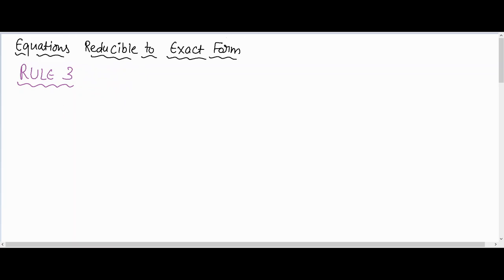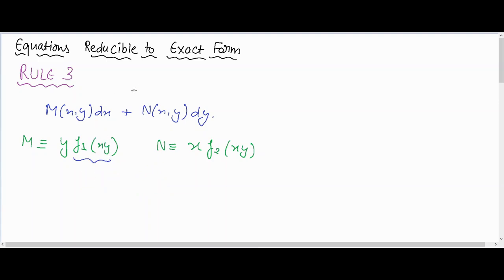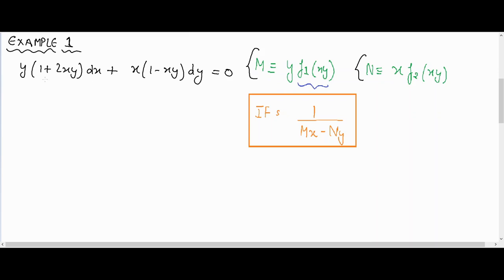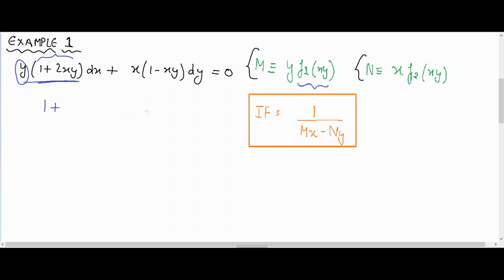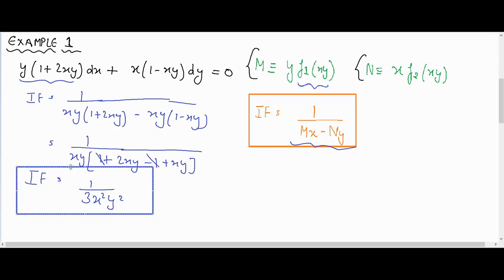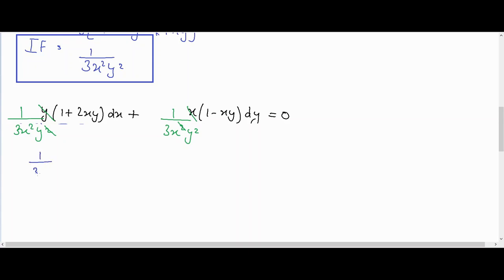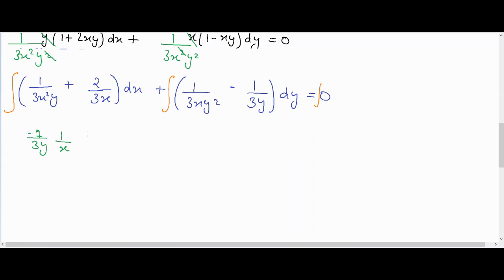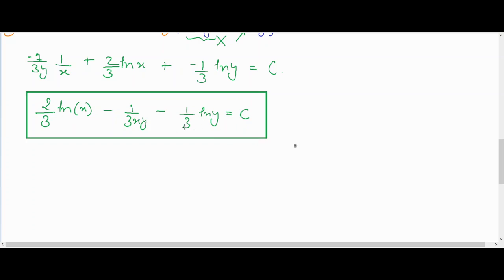Equations Reducible to Exact Equations (RULE 3)